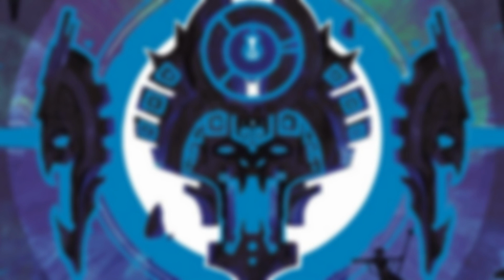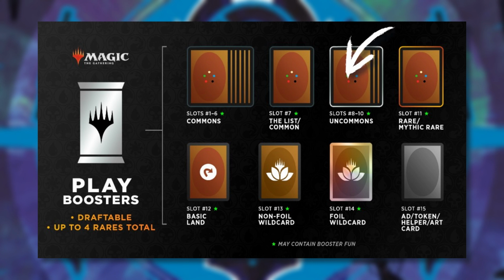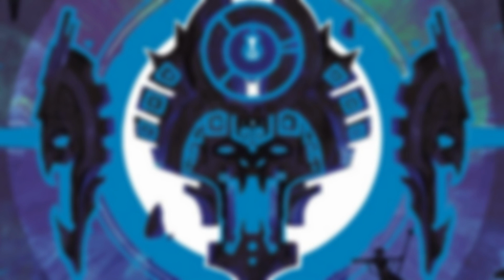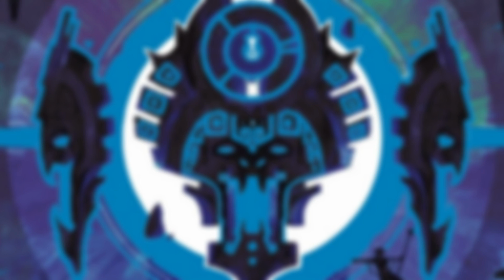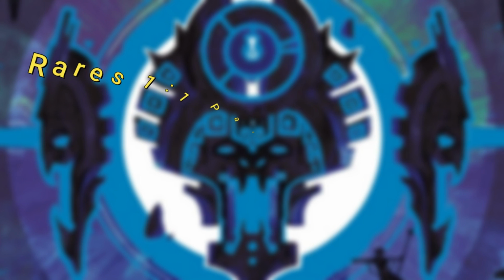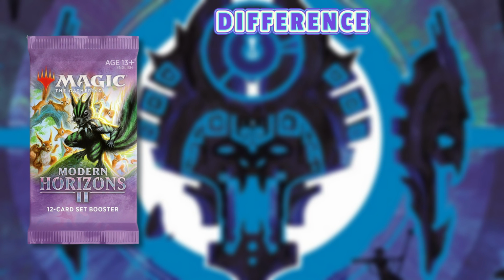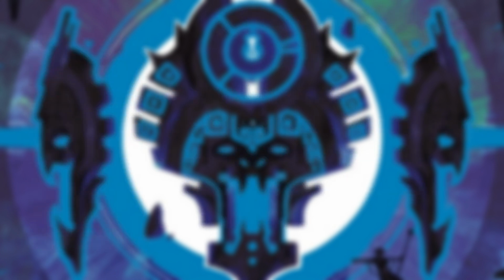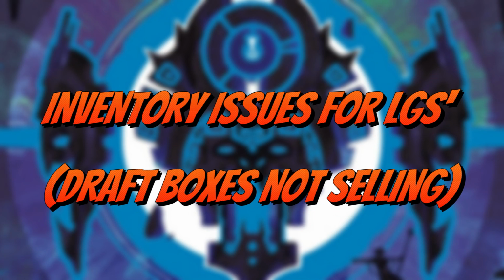Wizards Introduces NEW "Play" Booster - Set & Draft Boosters CANCELLED | Magic the Gathering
Join the Loveshack Lounge channel to get access to perks including
* Badges
* Custom Emotes (New Ones Added Weekly)
* Input on Video Topics/Voting

YouTube (Podcast): @unchartedhorizonspodcast

Want your own custom playmat?

Loveshack started in 2014 with video game reviews, before shifting content focus to  Yu-Gi-Oh, Magic the Gathering, and Pokemon pack openings! Over time, the channel has undergone changes and now today, in 2023, we've essentially settled on being a variety channel for anything under the gaming umbrella!

While the primary focus lately is Magic the Gathering, you can still find the occasional Yu-Gi-Oh and Pokemon content, and perhaps other CCG's eventually like Lorcana. Plus, live airings of our gaming podcast, Uncharted Horizons, and the occasional video game review.